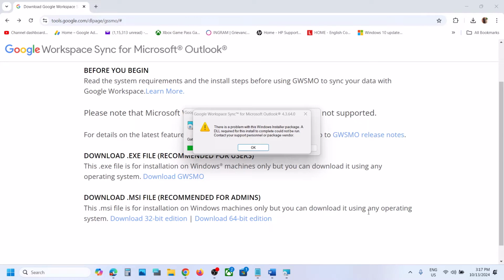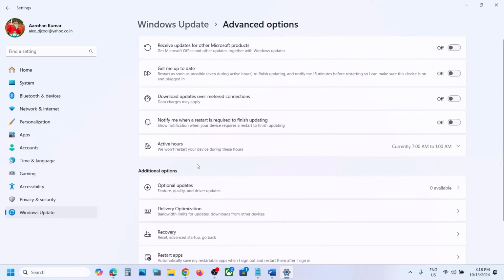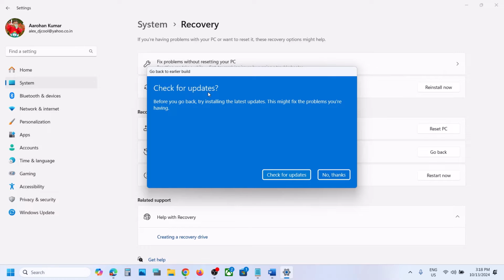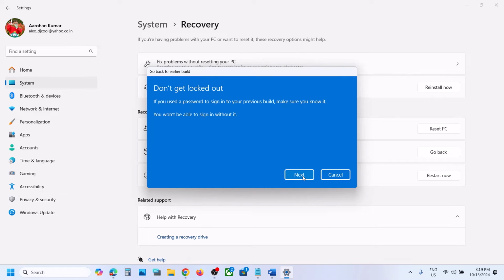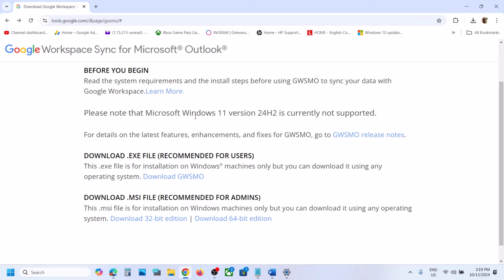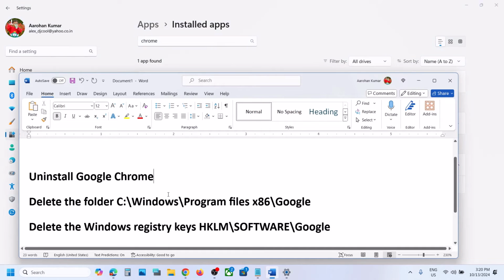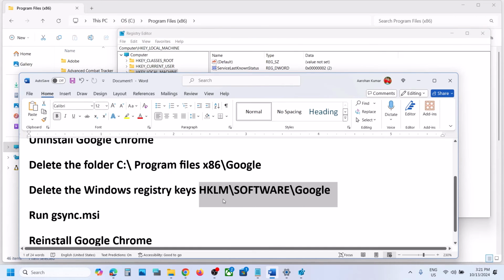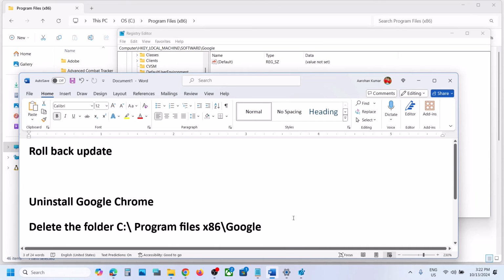Fix Google Workspace Sync For Microsoft Outlook There Is Problem With Windows Installer Package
Fix Can't Install Google Workspace Sync For Microsoft Outlook Error There Is A Problem With This Windows Installer Package A DLL Required For This Install To Complete could not be run